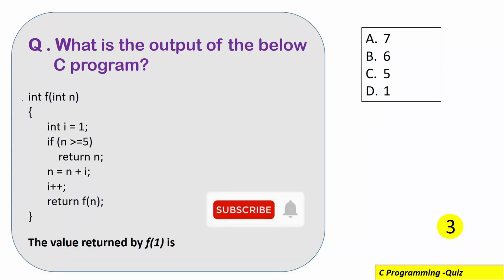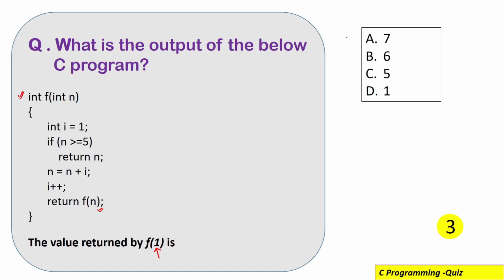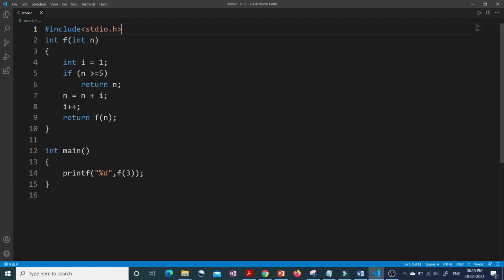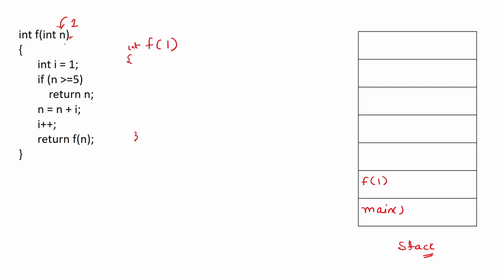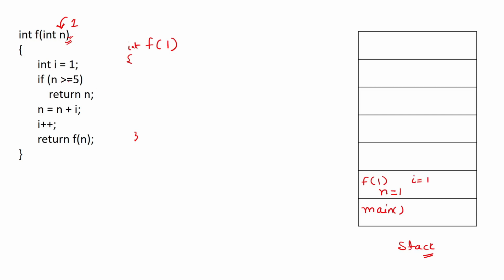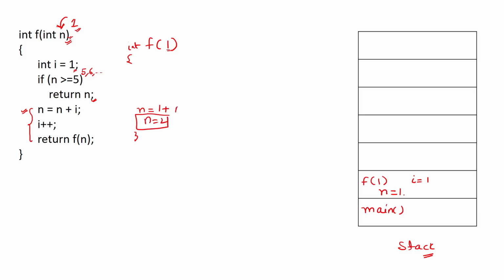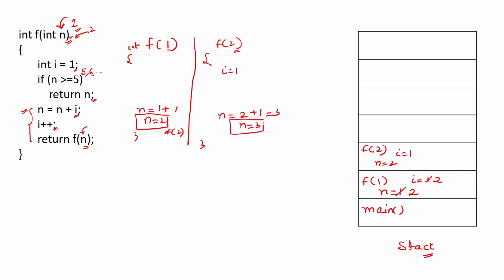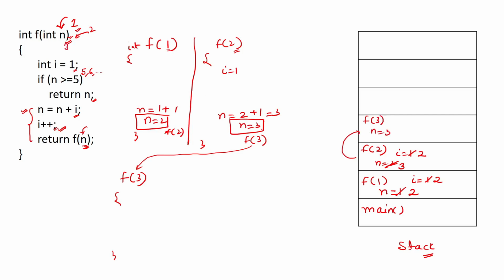Recursion in C -2 | Activation Records | C MCQ #33 | C Programming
In this video, I have explained about a MCQ based on Recursion and activation Records in  C language. So Let's check it out:)